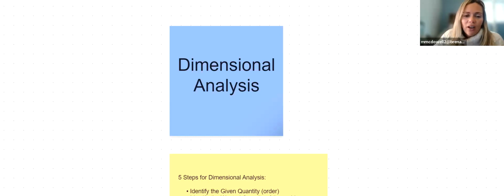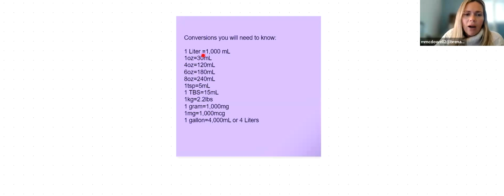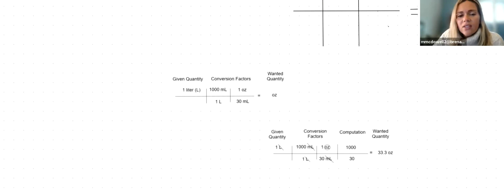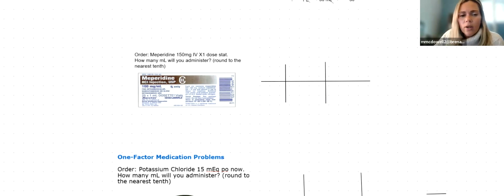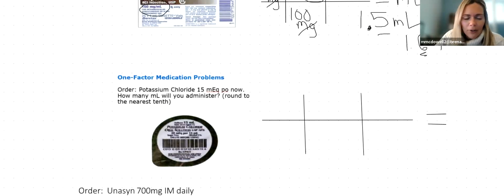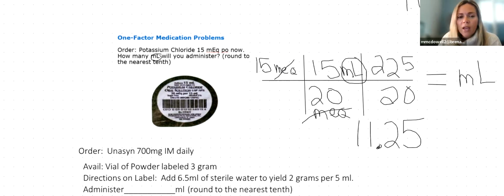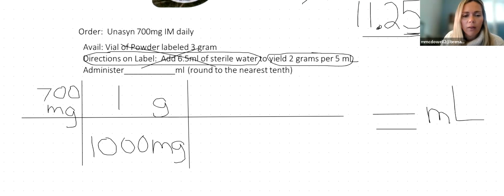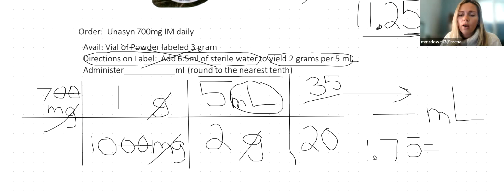Dimensional Analysis for Nursing Students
In this introduction to Dimensional Analysis, I cover 1-factor med-calc problems, including common conversion factors.